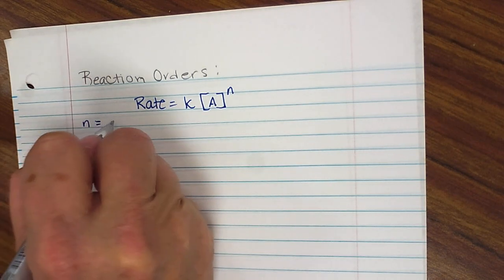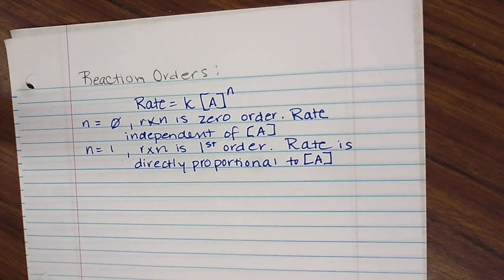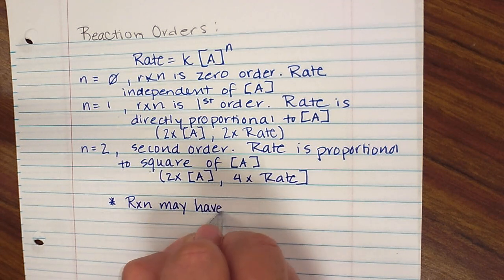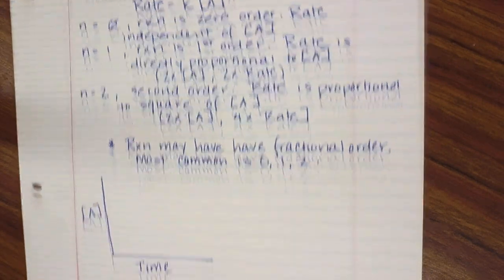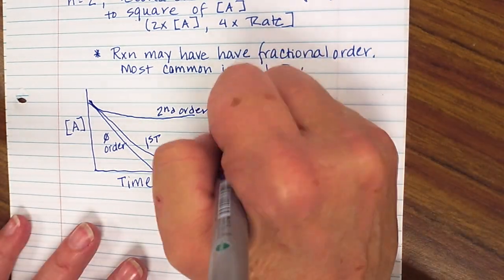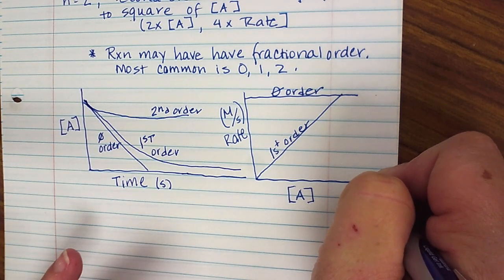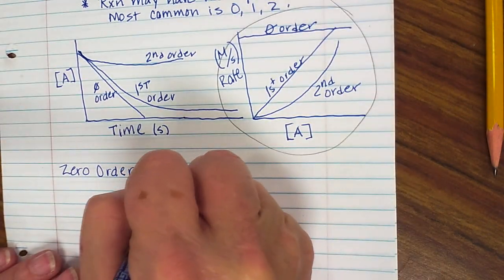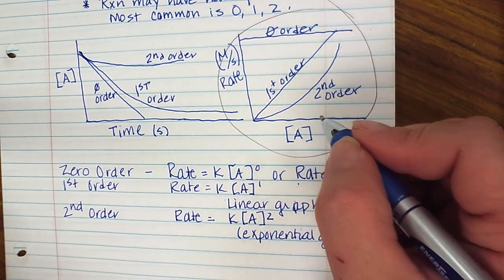Reaction Rates Part 2